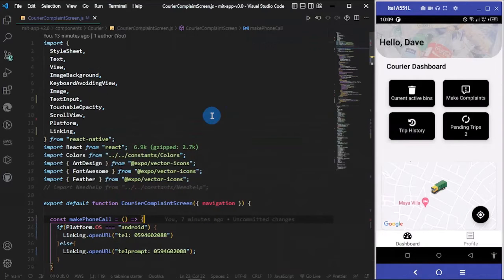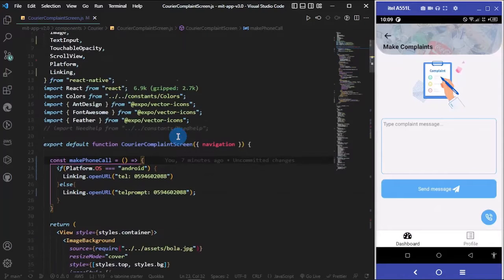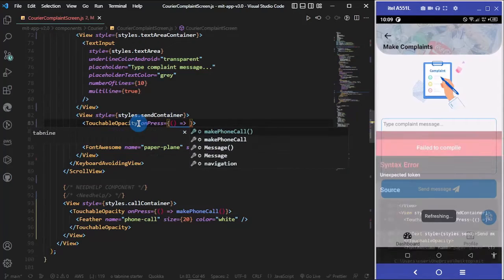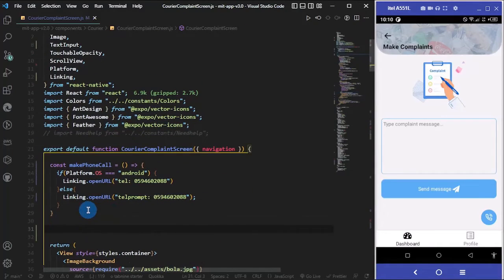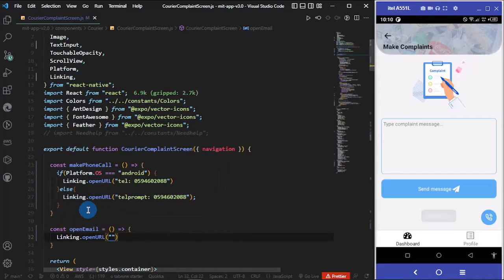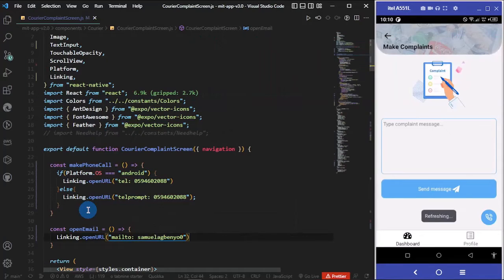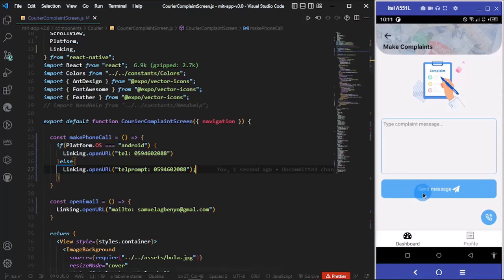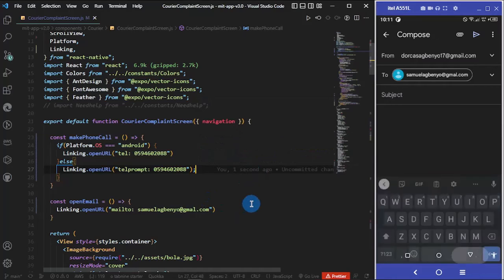How to send Email in React Native Expo 🚀📧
Useful Links✅:
🔴 Previous Video